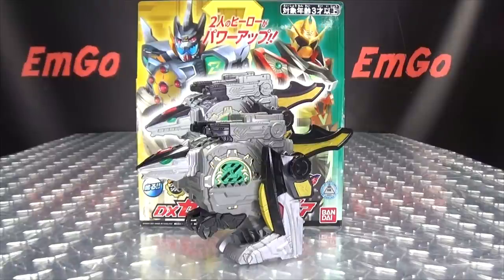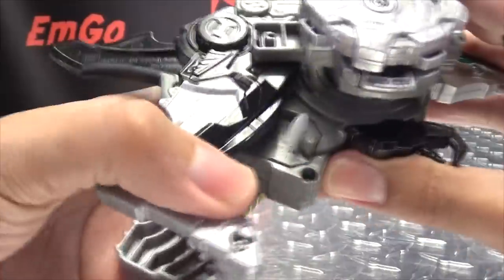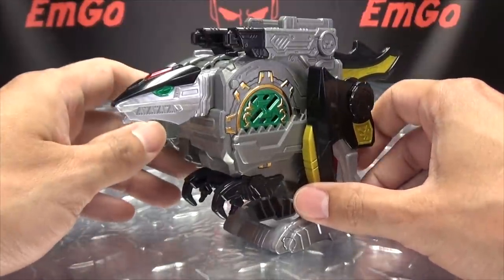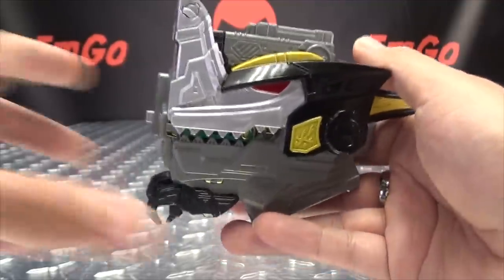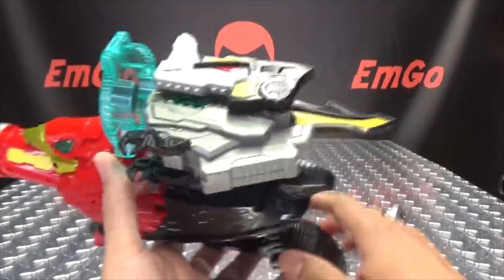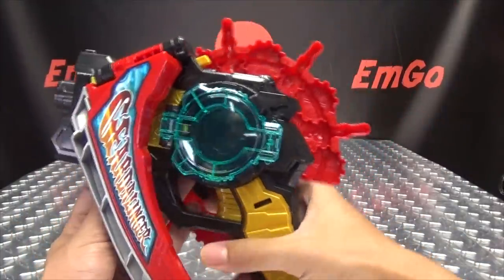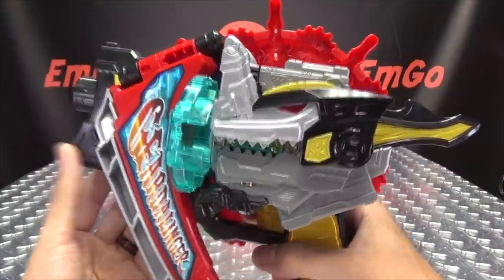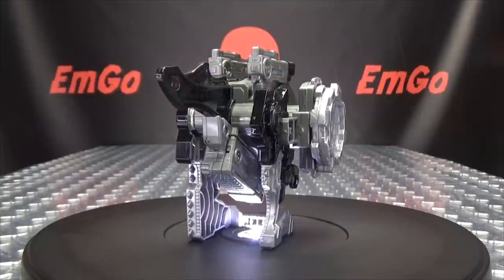Zenkaiger DX ZENKAIJU GEAR: EmGo's Super Sentai Reviews N' Stuff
Art by FKim
Get Super Sentai Toys here!